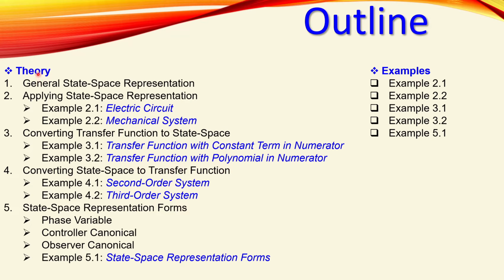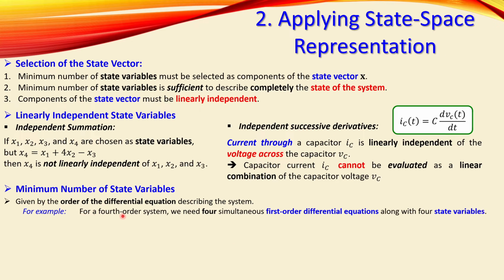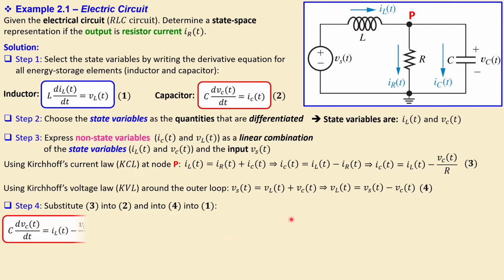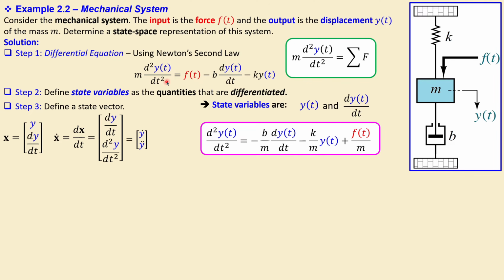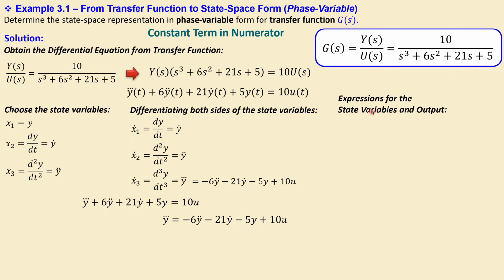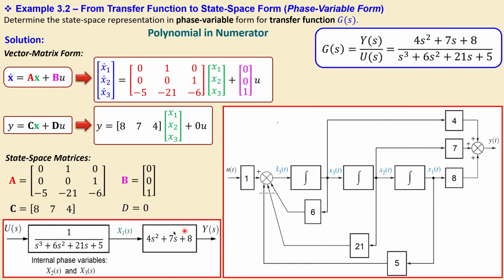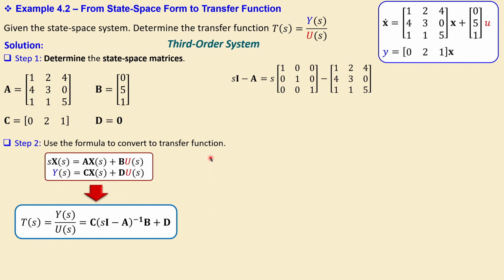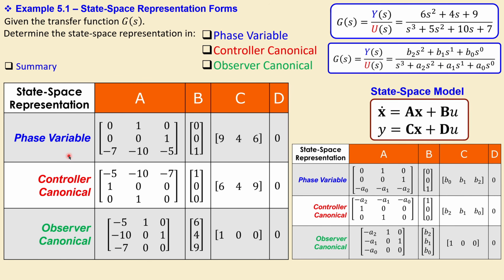State-Space Modeling of Dynamic Systems & Representation Forms 🌟 Theory & Many Practical Examples!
In this video, we will discuss the modeling of systems using state-space representations. We will discuss the general state-space representation and apply this on dynamic system, such as in electric circuits and mechanical systems. We will also discuss several examples along the way of our discussion to illustrate concept in more detail. Finally, we will discuss several different state-space forms, like phase variable, controller canonical and observer canonical forms that are used in state-space controller design. This is discussion is therefore meant as an introduction toward the state-space controller design.

The state-space representation method are most often used in modern control systems. This method converts a second or higher order differential equation (e.g. for a second-order system) into two first-order differential equations. This allows us to use multiple feedback configuration and carry out the required calculation easier and faster compared to the classic way of controller design. In addition, the state-space representation allows us in the state-space controller design to assign/place all the closed-loop of the closed-loop system.

🎯 Outline of this video:
⏩ 00:00:00 Introduction
⏩ 00:01:35 General State-Space Representation
⏩ 00:07:55 Applying State-Space Representation
⏩ 00:14:33 Example 2.1: Electric Circuit
⏩ 00:28:16 Example 2.2: Mechanical System
⏩ 00:34:07 Converting Transfer Function to State-Space
⏩ 00:39:11 Example 3.1: Transfer Function with Constant Term in Numerator
⏩ 00:49:03 Example 3.2: Transfer Function with Polynomial in Numerator
⏩ 00:54:25 Converting State-Space to Transfer Function
⏩ 00:57:05 Example 4.1: Second-Order System
⏩ 01:02:10 Example 4.2: Third-Order System
⏩ 01:04:06 State-Space Representation Forms
- Phase Variable
- Controller Canonical
- Observer Canonical
⏩ 01:10:13 Example 5.1: State-Space Representation Forms